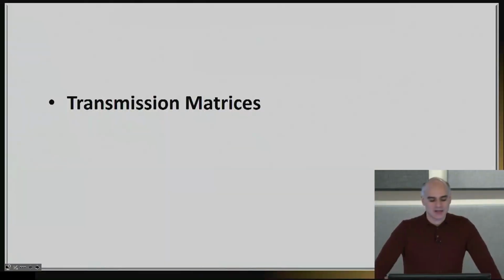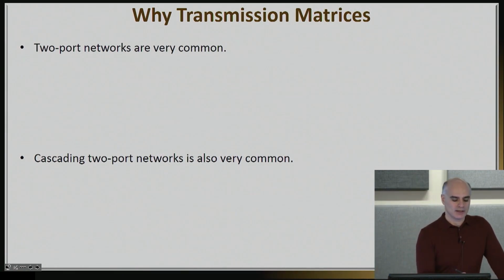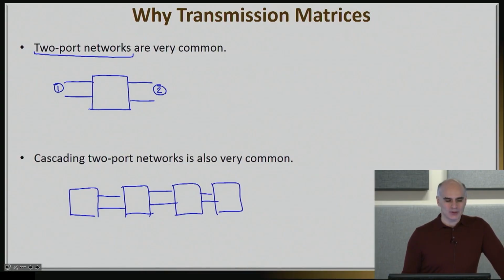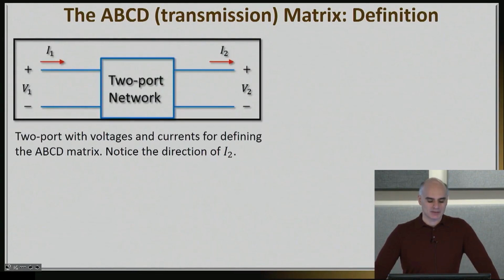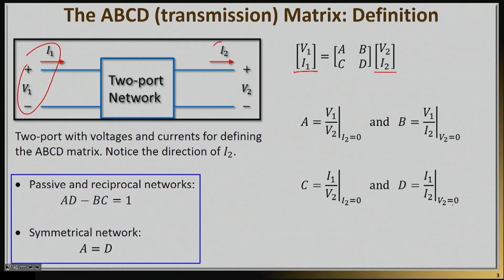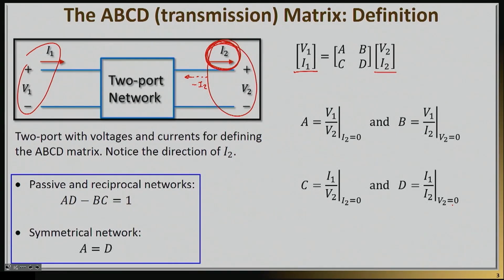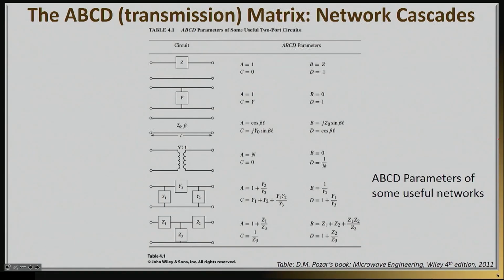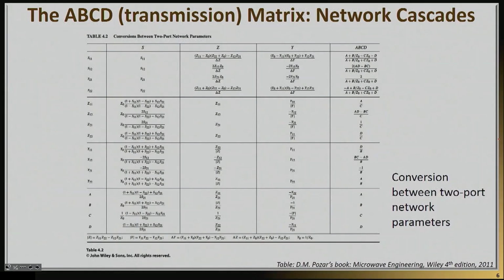Primer on RF Design | Week 5.10 - Transmission Matrices The ABCD Matrix | Purdue University